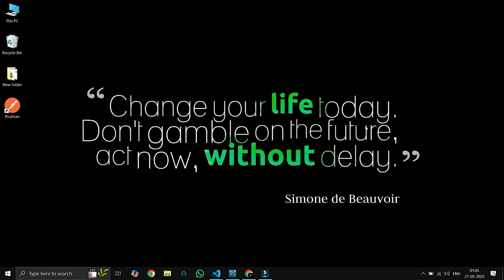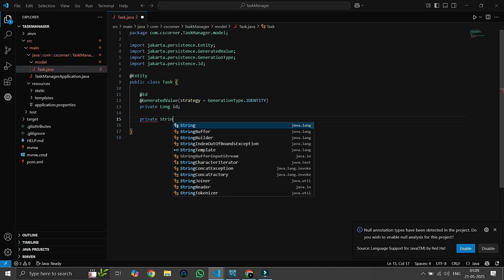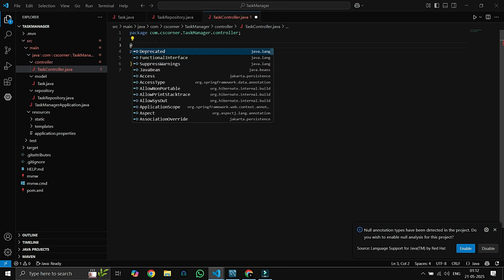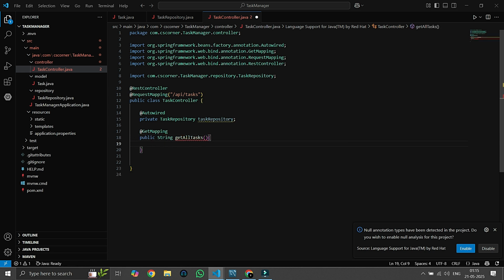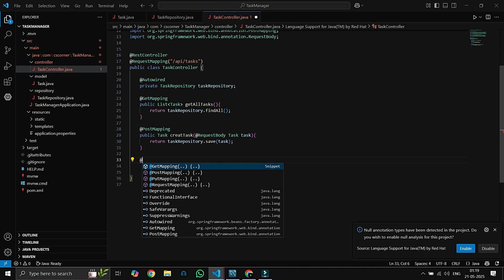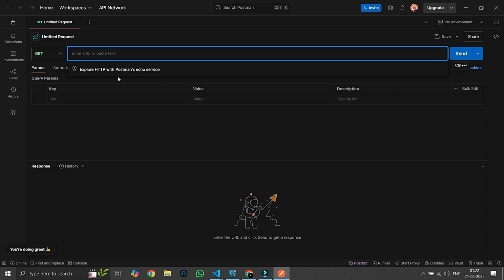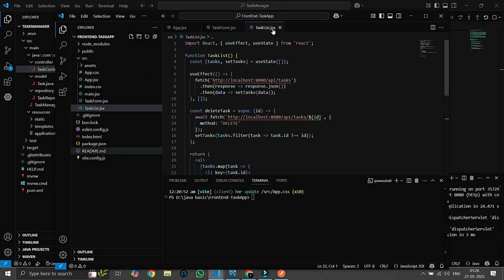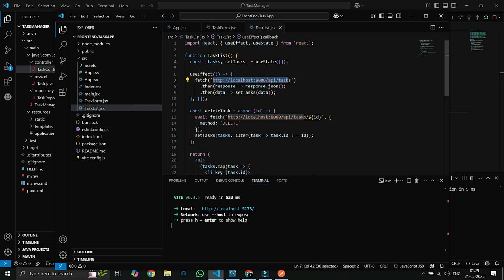Spring Boot REST API CRUD+React.js [Task Manager] | Spring Boot Tutorial#6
Learn how to build a powerful Spring Boot REST API with full CRUD operations, integrated seamlessly with a dynamic React.js front-end. In this tutorial, we cover everything you need to know about setting up your backend with Spring Boot, handling HTTP requests, creating endpoints, and connecting your API to a modern React.js front-end for smooth user interactions. From setting up the environment to deploying your app, this guide makes it easy to develop a full-stack application with Spring Boot and React.

🎥 Tools I used for recording